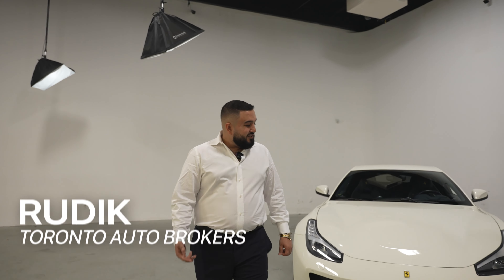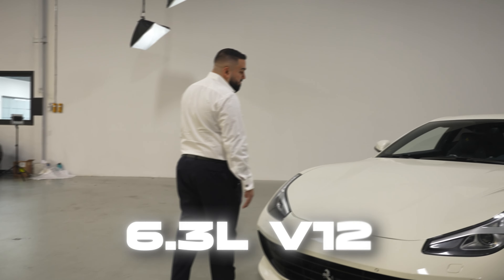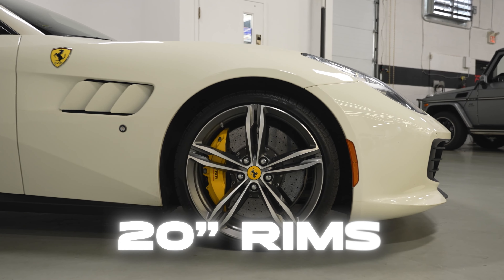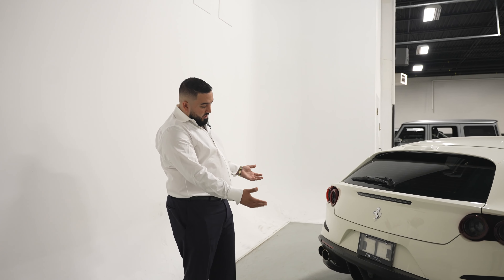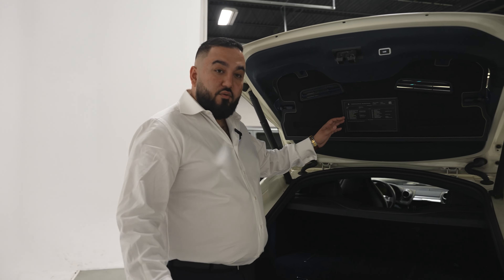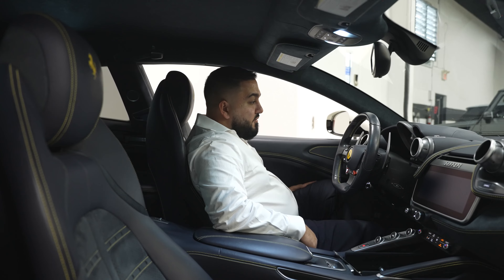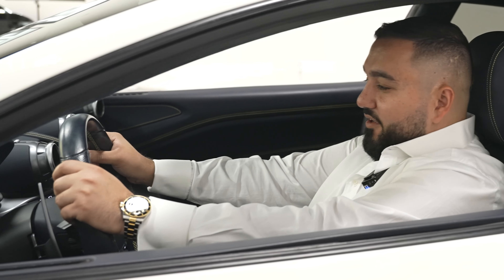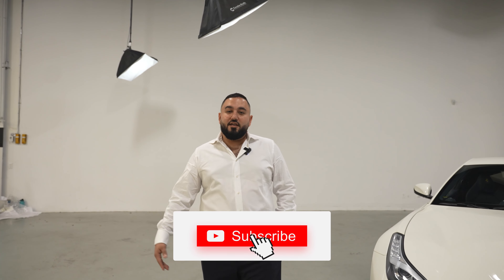Ferrari GTC4Lusso V12 - Review! Interior, Exterior, Startup!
📌 Interested in a NEW or USED car?
You get a SPECIAL Youtube-Only incentive on all NEW, USED cars!

🚗 Come visit us! 810 A Rowntree Dairy Rd, Vaughan, ON, L4L 5V3